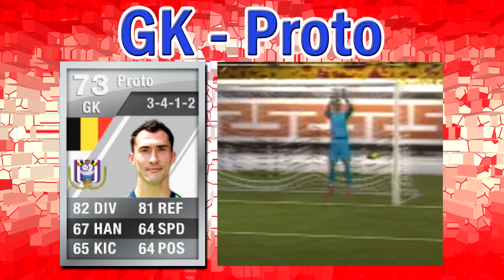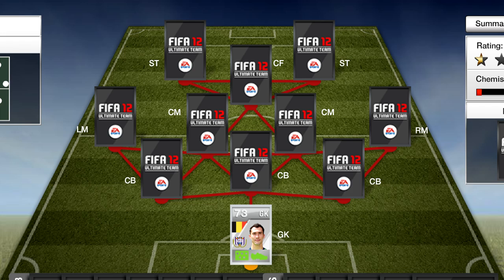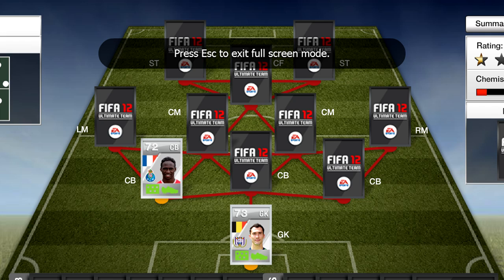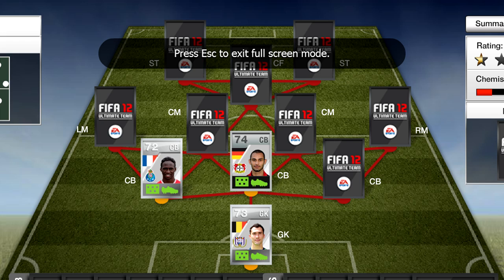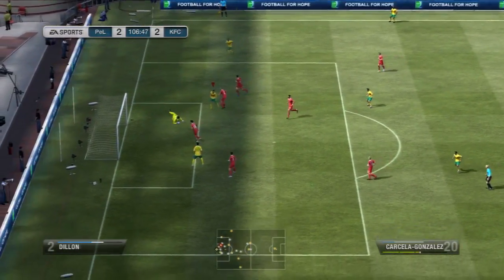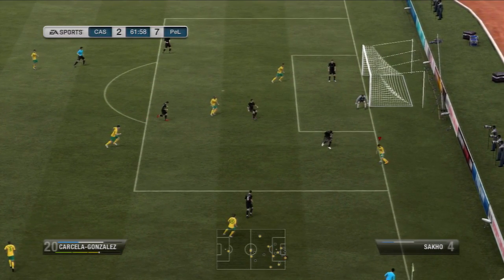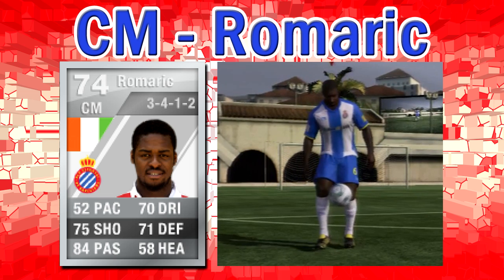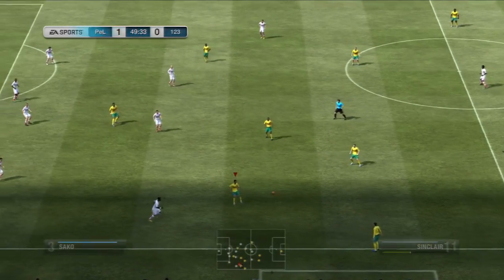Fifa 12 Ultimate Team - My Top 11 Normal Silvers of Fifa 12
My top 11 normal silvers of Fifa 12, all stuck into a team regardless of chemistry!

All my own opinion so if yours is different let me know!